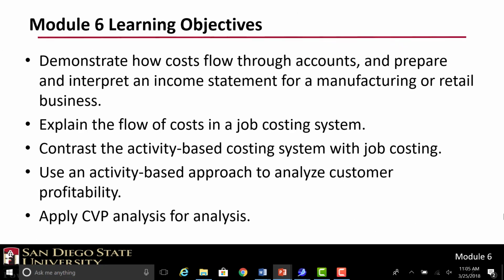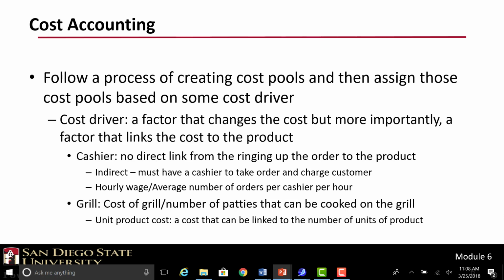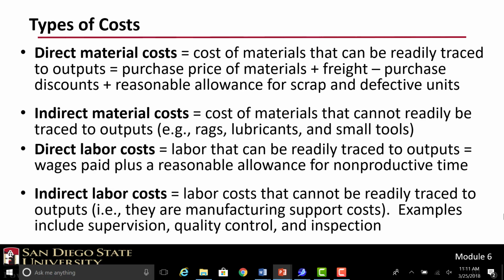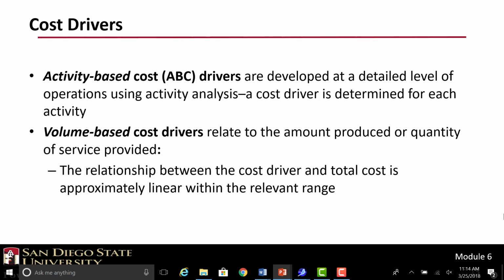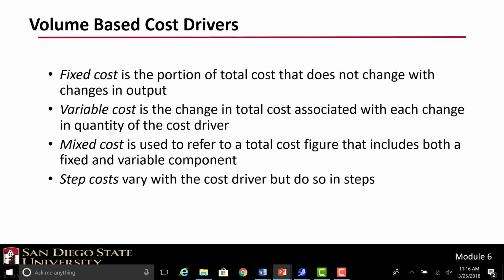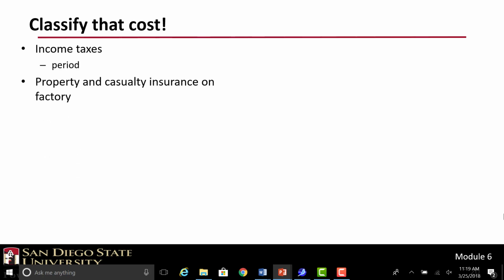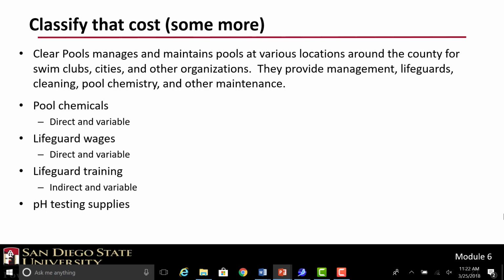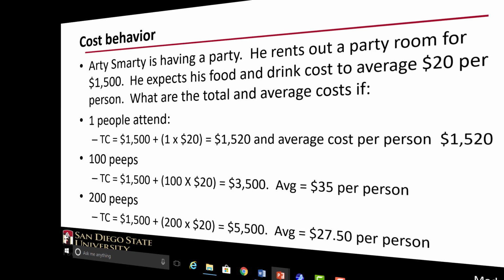ACCTG 325 Video M3A Cost Acctg Review